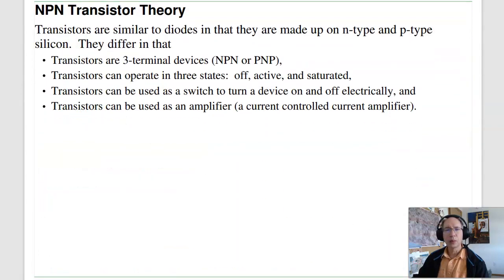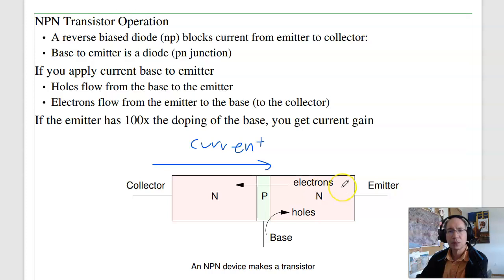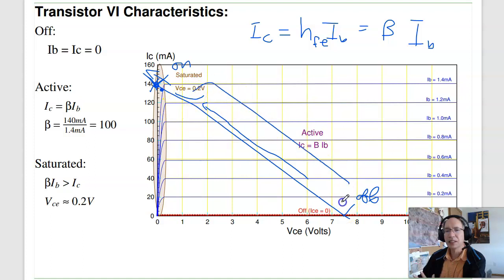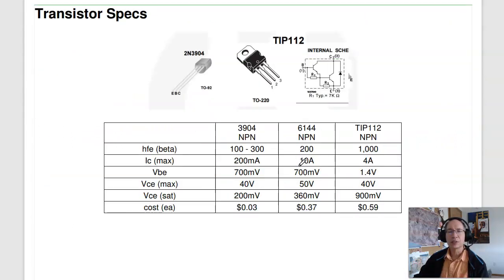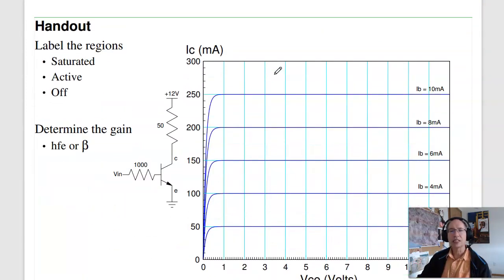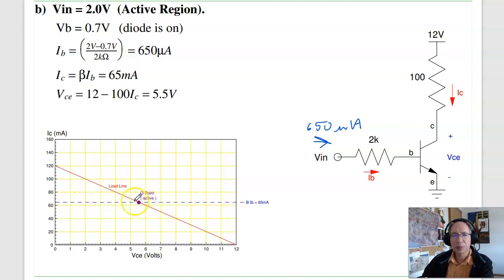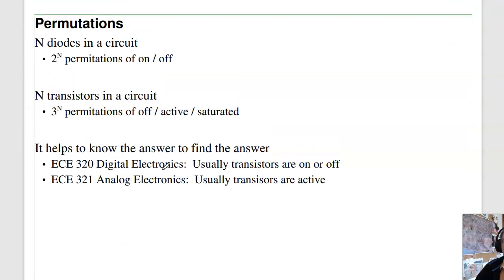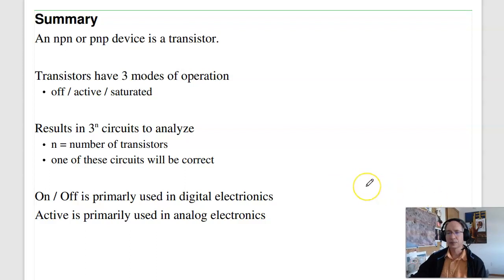ECE 320.11: Transistor Theory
Lecture #11 for ECE 320 Digital Electronics.   (Load lines, active, saturated, off regions).  Please visit Bison Academy for corresponding YouTube playlist, lecture notes, homework sets, and solutions.